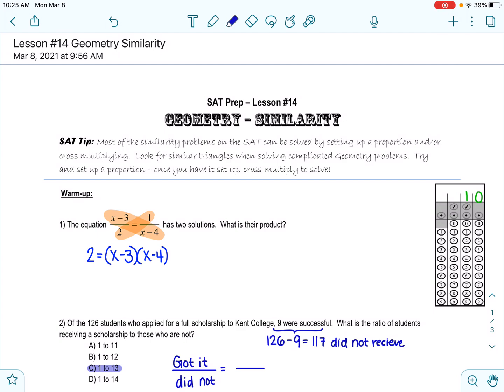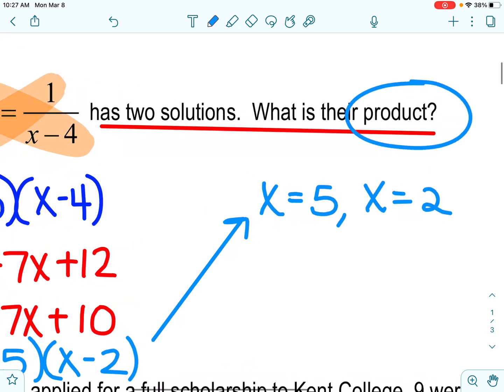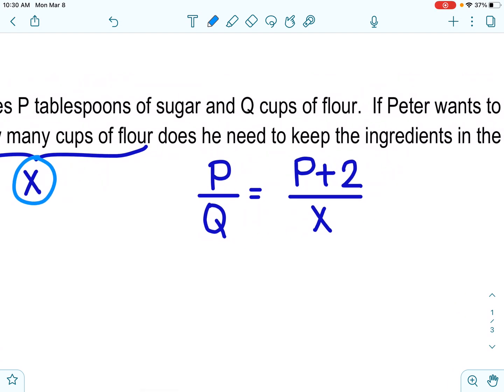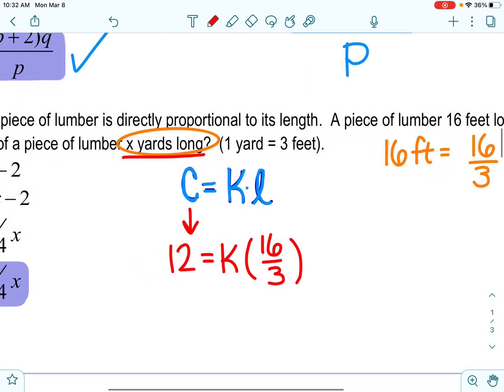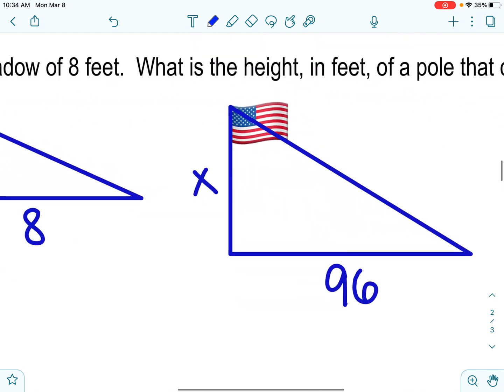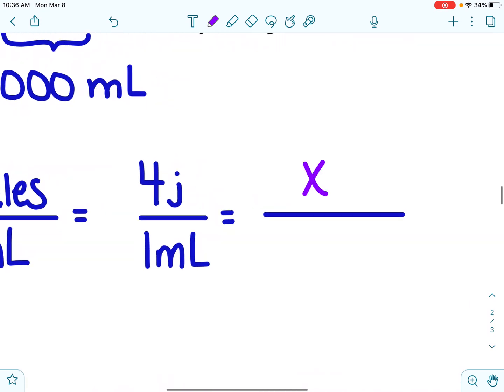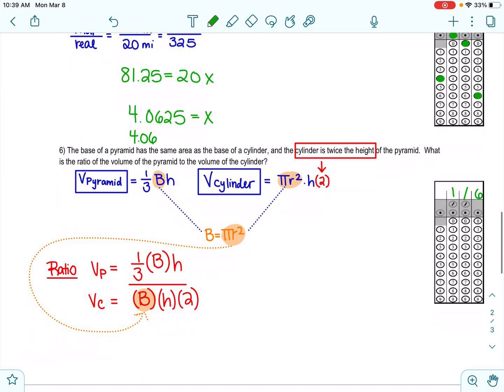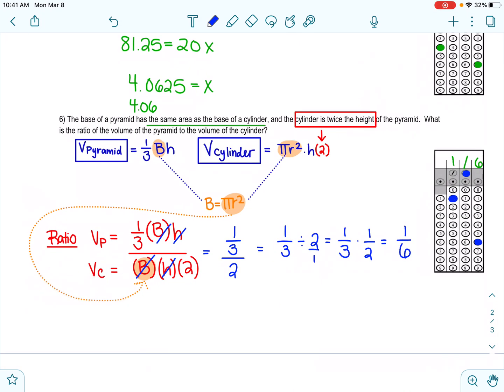SAT Lesson 14 Geometry Similarity